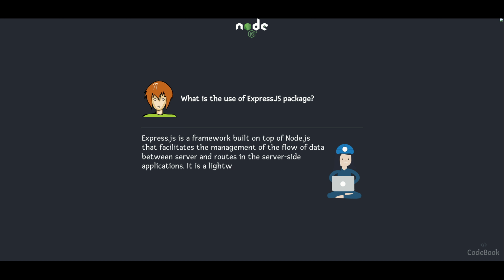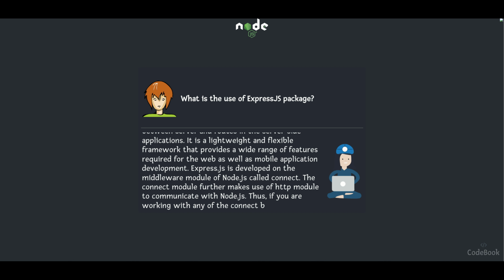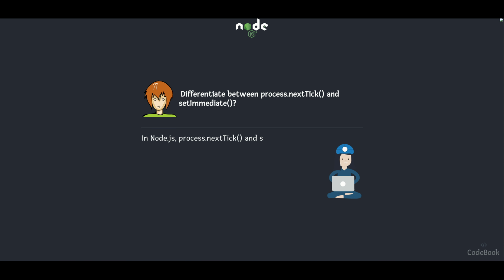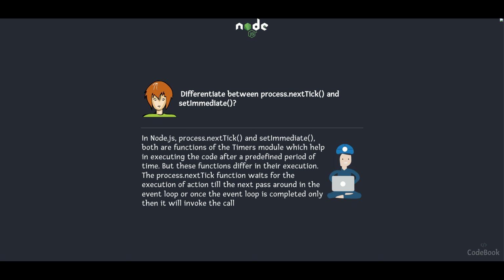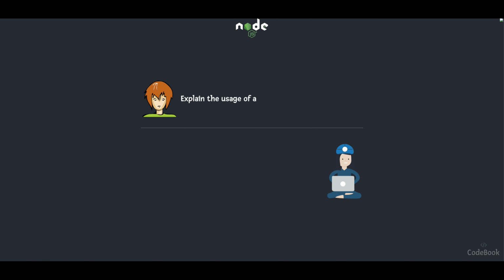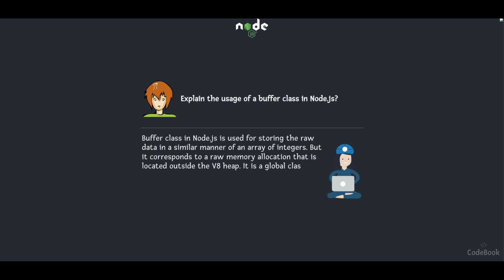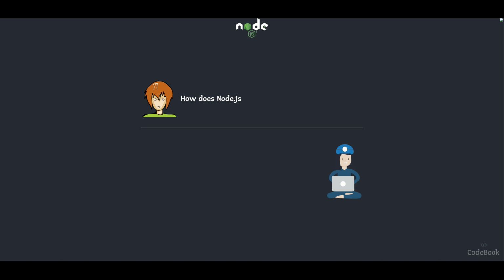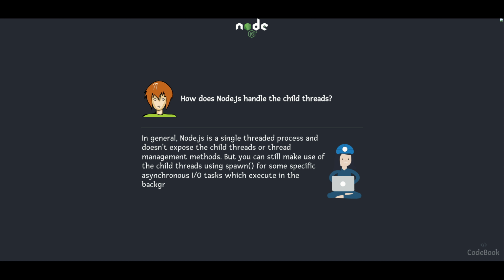Part 7 NodeJS Question & Answers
Q1. What is the use of ExpressJS package?
Q2. Differentiate between process.nextTick() and setImmediate()?
Q3. Explain the usage of a buffer class in Node.js?
Q4. How does Node.js handle the child threads?
Q5. What are streams in Node.js?